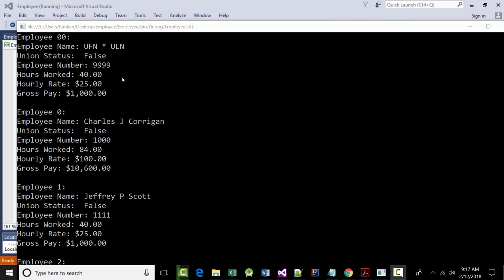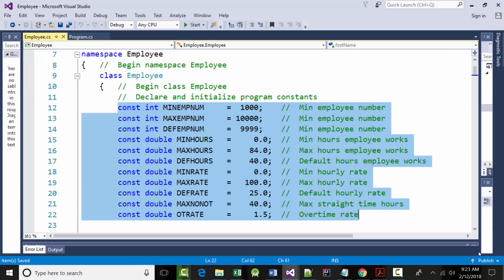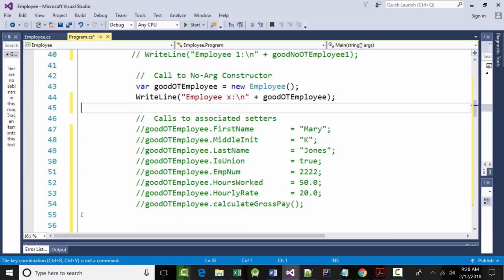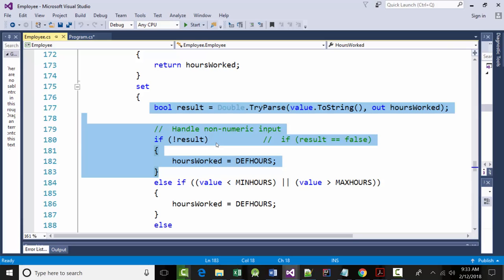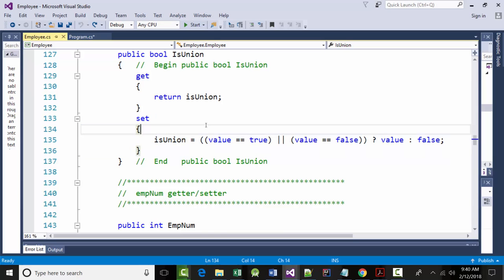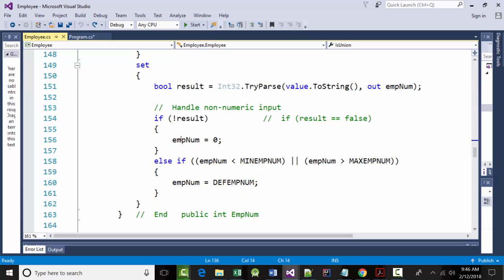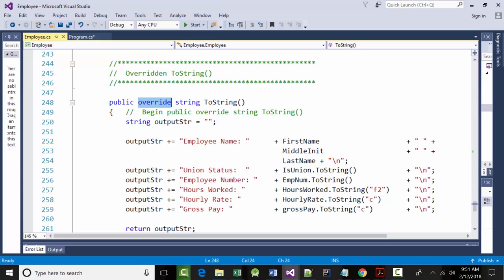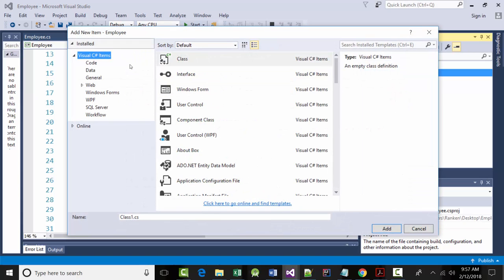AWD1100 - Chapter09 - Review - Part02 - 02-12-2018